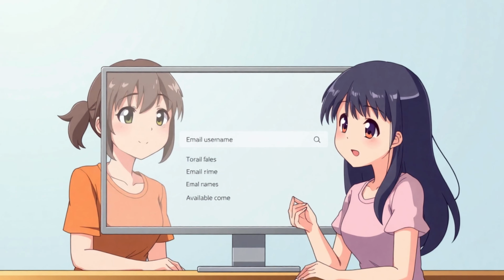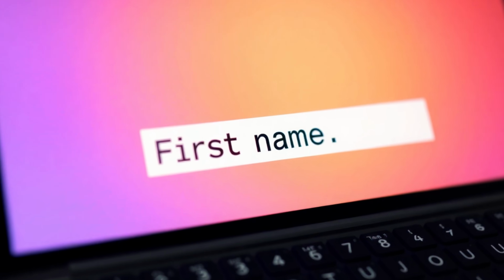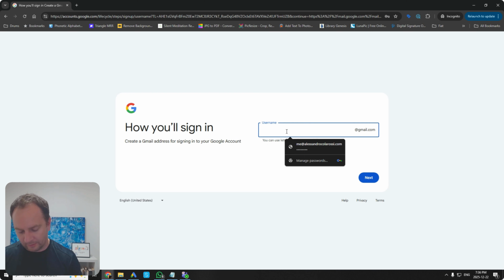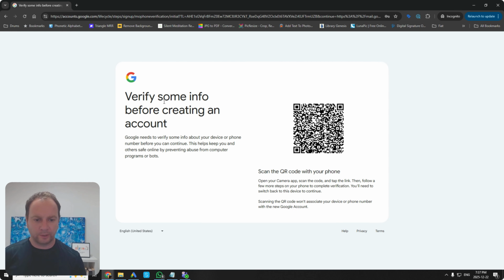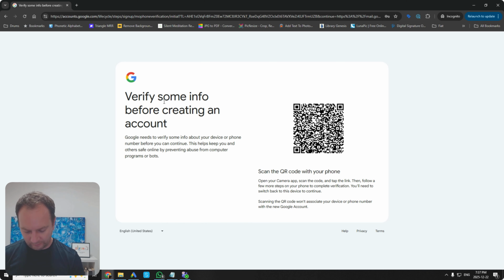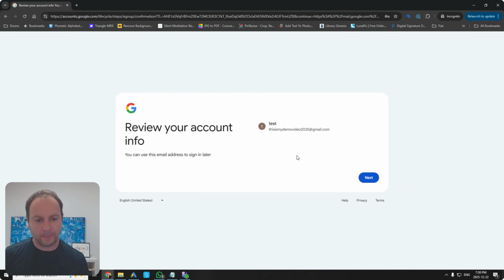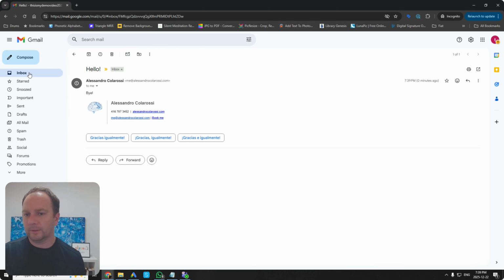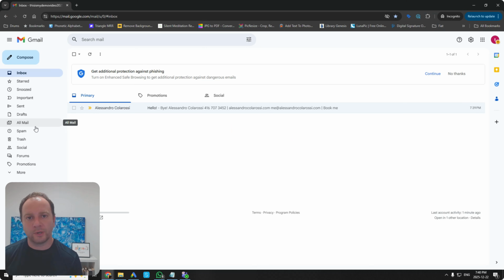How to Create a Gmail Account (Step by Step Tutorial)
In this video, I’ll show you how to create a Gmail account step by step from start to finish.

By the end of this video, you’ll have a fully working Gmail account and know exactly how to sign in and use it.